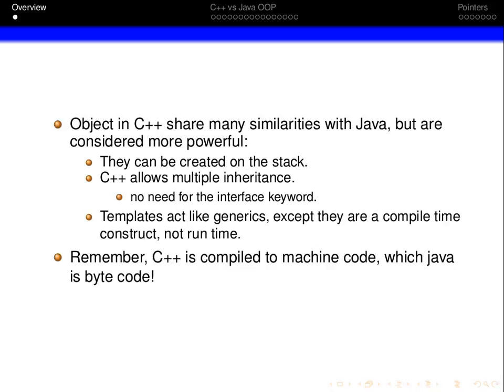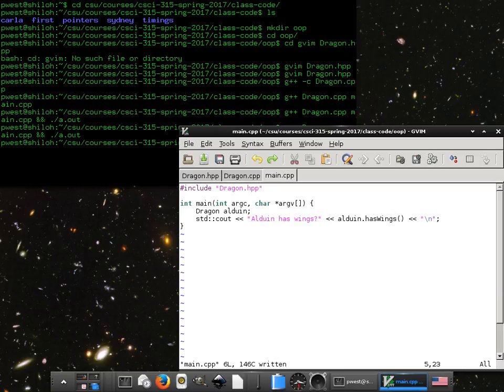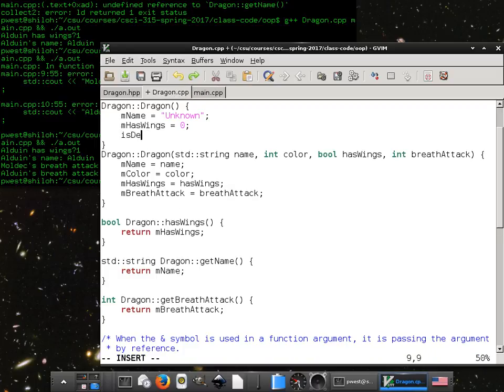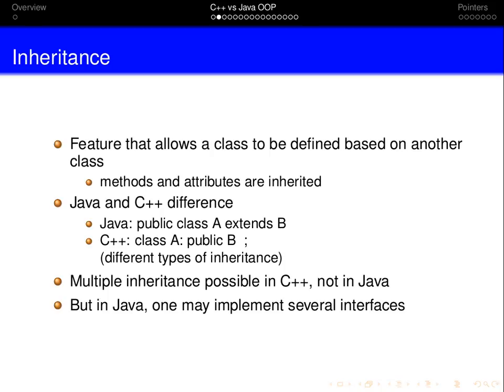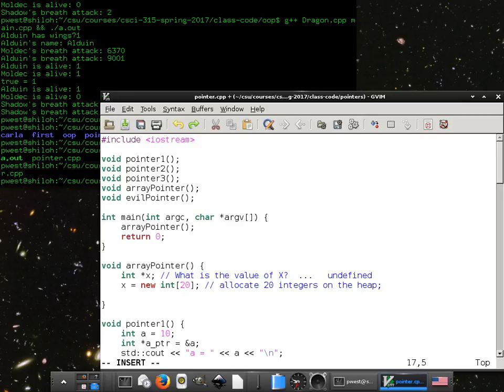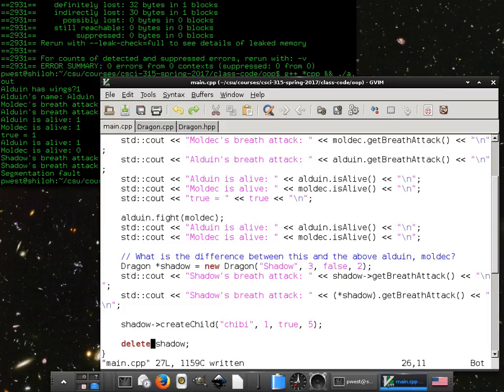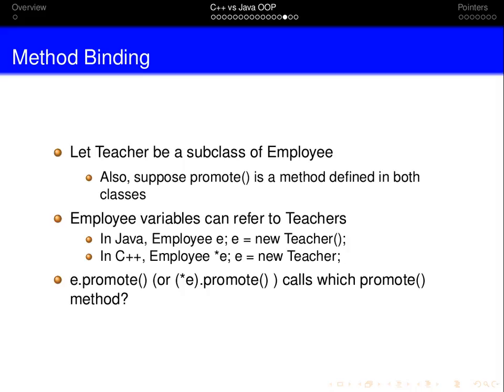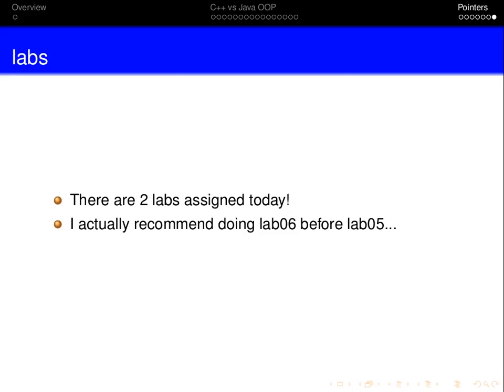csci 315 spr17 day05 01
C++ OOPs and more on pointers